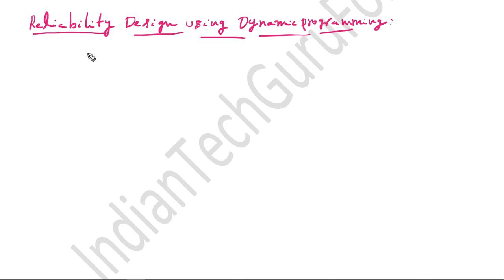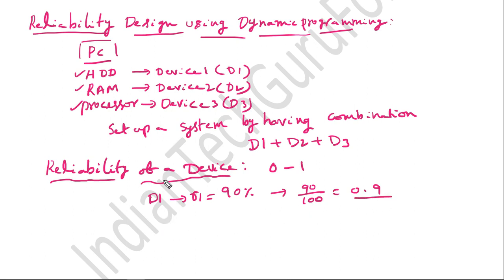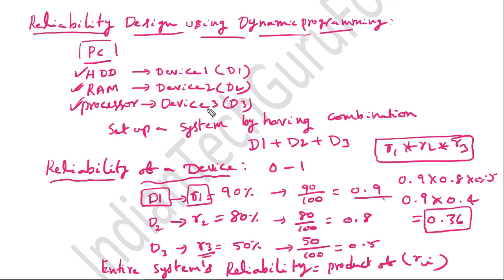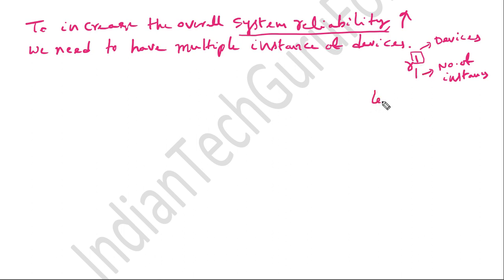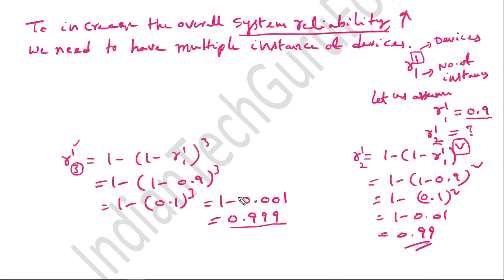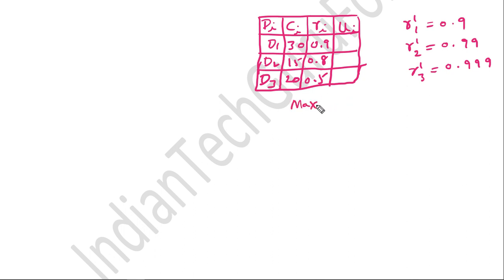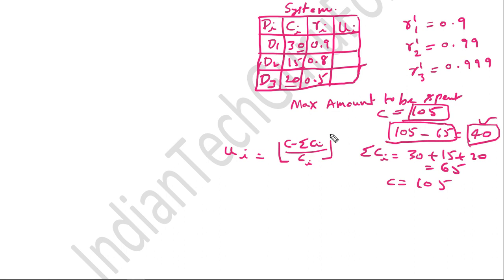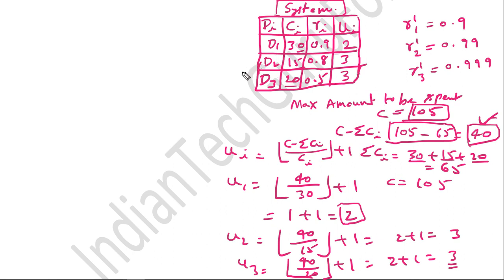Reliability Design using Dynamic Programming Part-1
This video provides detailed explanation of Reliability Desing using Dynamic Programming Approach